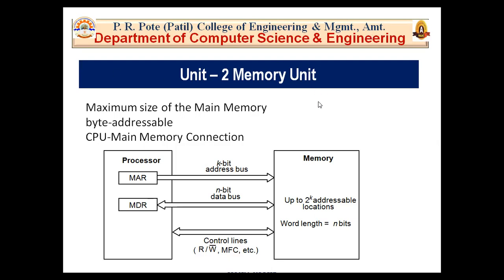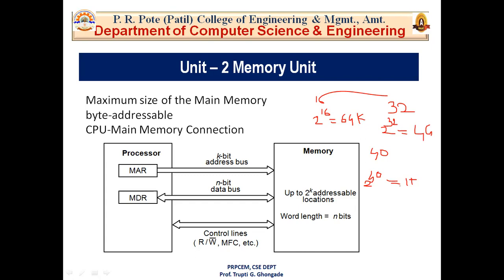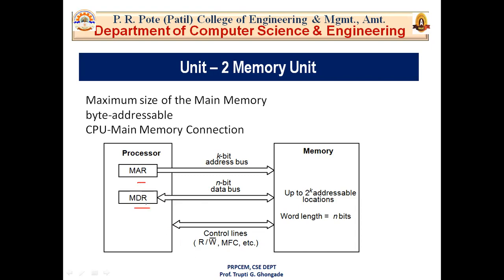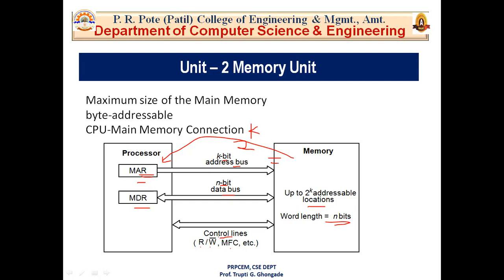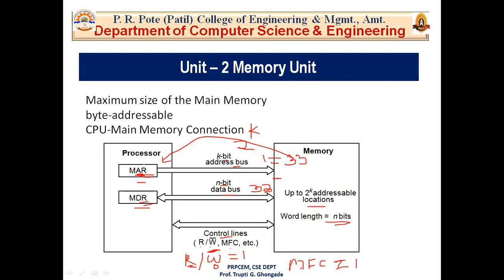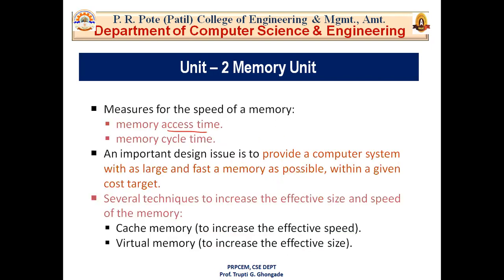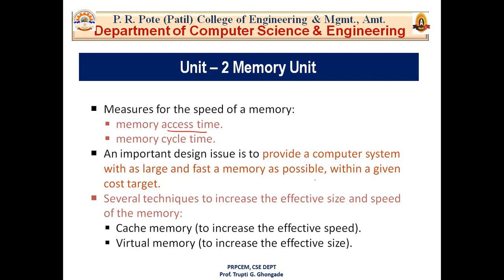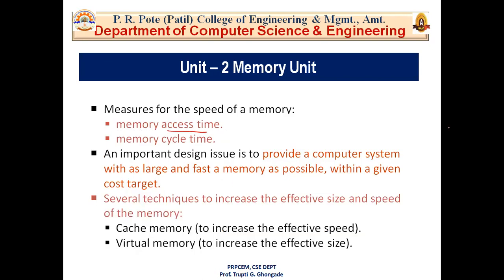CAO U2L1 | Memory Unit